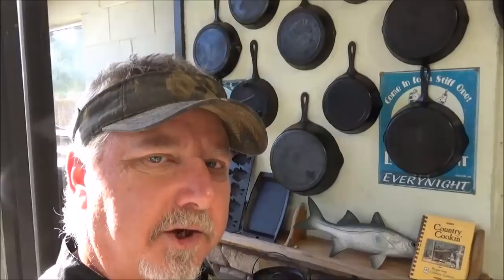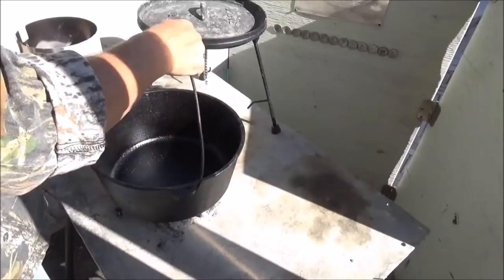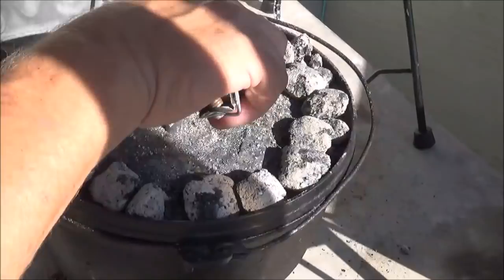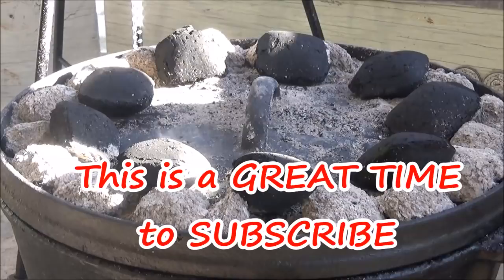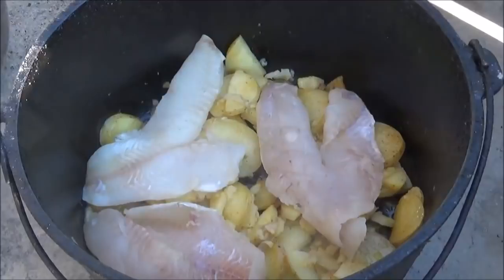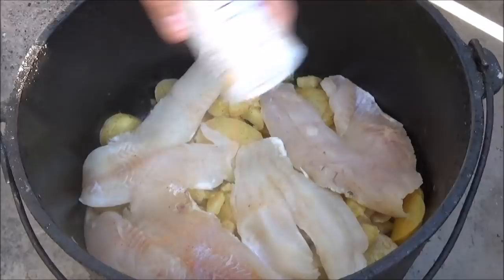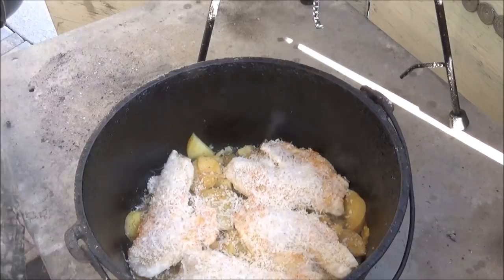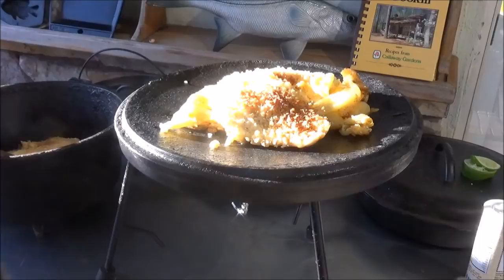Easy Dutch Oven Shore Lunch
Join us we show you how to make a simple but delicious shore lunch with just a few ingredients.  We will as try out some of our new Campmaid Dutch Oven Accessories and serve it up camp style.

Select Campmaid Items are on OUR AMAZON STORE